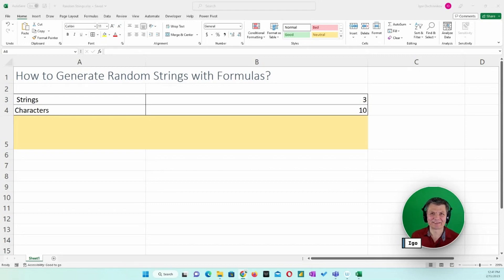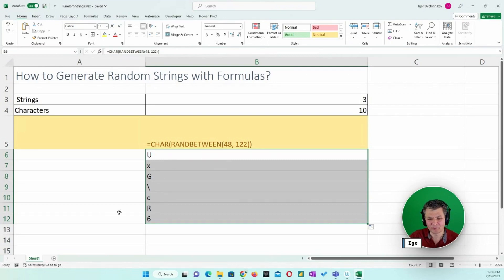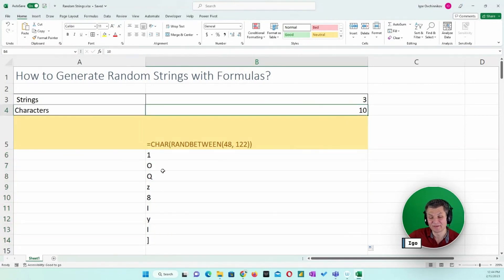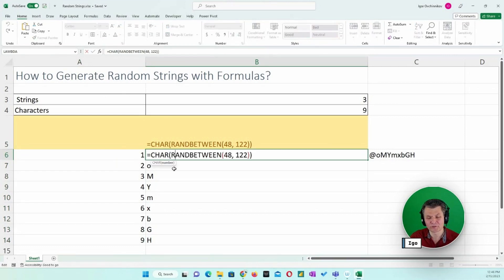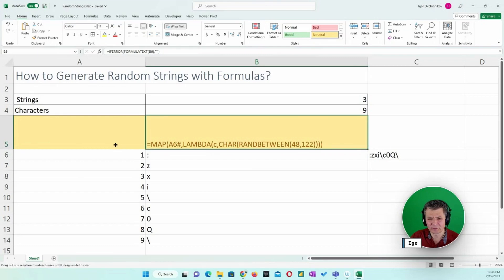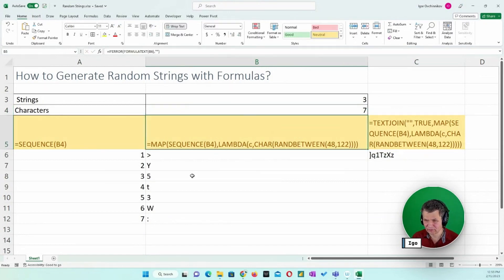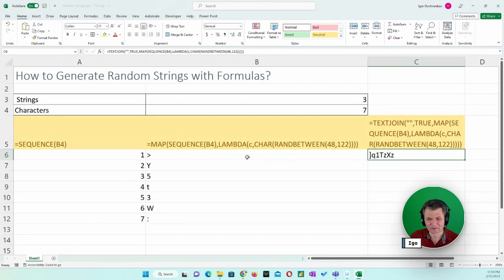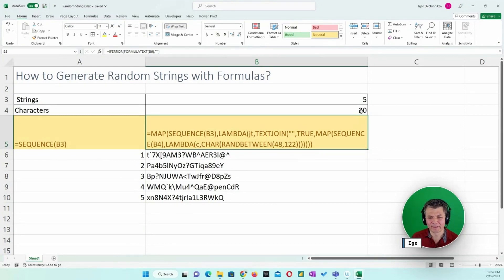How to Generate Dynamic Random Text Strings with Excel Formulas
In this video you learn how to generate random strings using formulas and functions in Excel.

I started the following ChatGPT prompt:

create an excel formula to generate a single random character or digit

The AI told me that...

You can use the following formula to generate a single random character or digit in Excel:

=CHAR(RANDBETWEEN(48, 122))

After finishing my brain-muscle workout and recording the video I asked ChatGPT to explain my final formula. This is what AI told me...

Please explain this Excel formula:

=MAP(SEQUENCE(B3),LAMBDA(jt,TEXTJOIN("",TRUE,MAP(SEQUENCE(B4),LAMBDA(c,CHAR(RANDBETWEEN(48,122)))))))

This formula is not a standard Excel formula, but rather a formula in the dynamic array formula language used in Microsoft 365 (formerly known as Excel 365).

It appears to generate a two-dimensional array of random strings of characters, where the number of rows is specified in cell B3 and the length of each string is specified in cell B4. The formula uses two dynamic array functions, SEQUENCE and MAP, along with two lambda functions (anonymous functions) defined with the LAMBDA function.

Breaking it down, we can read the formula as follows:

=MAP(SEQUENCE(B3), LAMBDA(jt, TEXTJOIN("", TRUE, MAP(SEQUENCE(B4), LAMBDA(c, CHAR(RANDBETWEEN(48, 122)))))))

SEQUENCE(B3) generates a dynamic array with the number of rows specified in cell B3.

The MAP function applies a lambda function to each element of the array generated by SEQUENCE(B3).

The first lambda function defined with LAMBDA(jt, ...) takes a single input argument, which is each element of the array generated by SEQUENCE(B3). The lambda function does not use the input value directly, but it is necessary to define a lambda function with a parameter in order to use it in a MAP function.

The second lambda function is defined with LAMBDA(c, ...) and takes a single input argument, which is each element of an array generated by another SEQUENCE function.

The MAP function applies the second lambda function to each element of the array generated by SEQUENCE(B4), which generates an array with the length of each string specified in cell B4.

The second lambda function uses the CHAR and RANDBETWEEN functions to generate a random integer between 48 and 122, which corresponds to the ASCII character codes for alphanumeric characters and some special characters. The CHAR function then converts the random integer to the corresponding character.
The MAP function then returns an array of randomly generated characters with the length specified in cell B4.

The TEXTJOIN function concatenates the array of random characters into a single string with no delimiter.

The MAP function then returns an array of randomly generated strings, with the number of strings equal to the number of rows specified in cell B3.